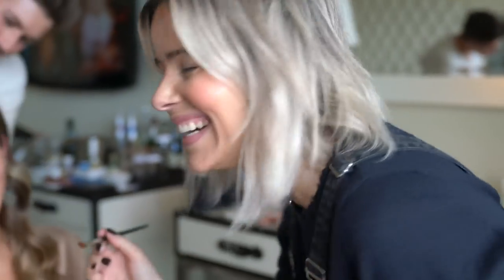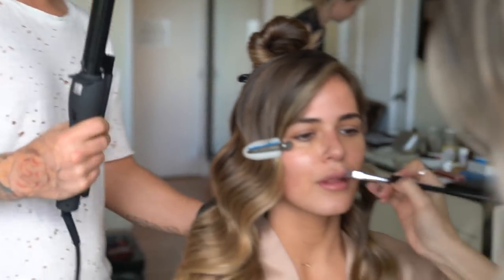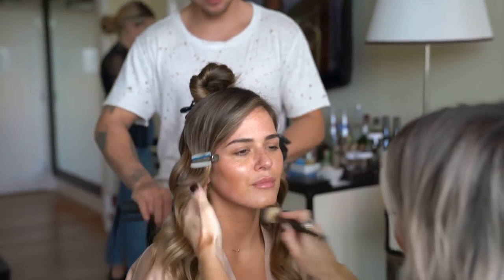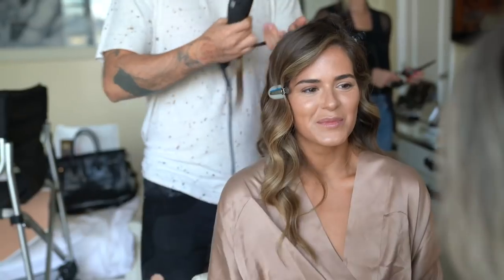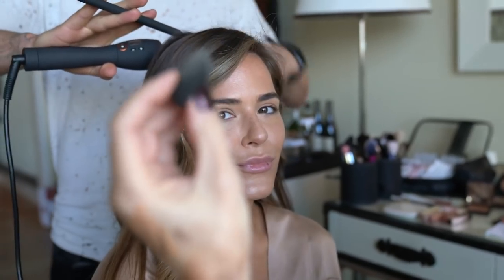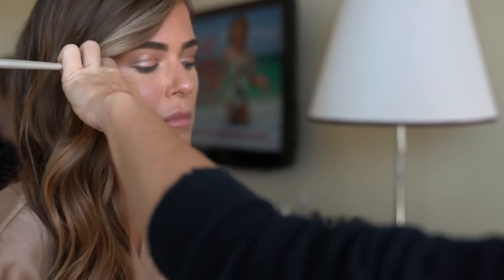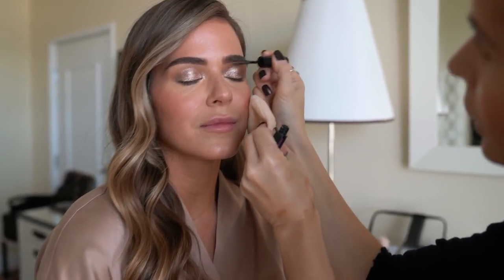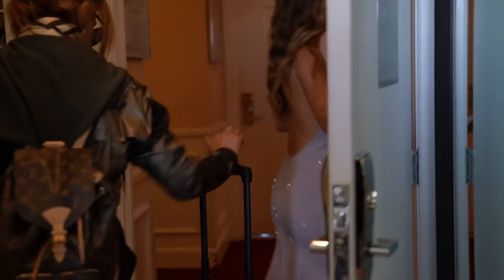BTS: with Jojo Fletcher getting Red Carpet Ready!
Products I used:

SKIN PREP:
Tata Harper Skincare Retinoic Nutrient Face Oil
Tata Harper Skincare Illuminating Moisturizer with Diamond Radiance
Ole Henrisksen Banana Bright Eye Crème
Elizabeth Arden Lip Repair Treatment
Becca Cosmetics Backlight Primer

SKIN:
Vita Liberata Beauty Blur Skin Tint
Becca Cosmetics Aqua Luminous Foundation
Becca Cosmetics Under-Eye Brightening Corrector
Mac Pro Corrector Palette

BLUSH:
Smashbox L.A. Lights Pacific Coast Pink Palette

BRONZERS / WARMTH:
TooFaced Sun Bunny
Marc Jacobs 102 Tantric O!Mega Bronze

EYES:
Marc Jacobs SEE-QUINS Glitter Eyeshadows in 80 Flashlight (to the inner corners of eyes)
82 Gleam Girl (all over the eyelid)
90 Topaz Flash (to the roots of the outer upper and lower lashes)
TooFaced Pretty Rich Palette using shadows Fancy That and Highly Selective (to elongate the outer edges of the eye for added drama)

BROWS:
DIOR Brow Styler in Brown & Dark Brown
Kelley Baker Beauty Clear Brow Setting Gel

LASHES:
Loreal Voluminous Mascara
Elegant Lashes Individuals and Single Individuals

LIPS:
Becca Cosmetics BECCABFFS Cupid’s Kiss & Yours Truly 💋

FINISHING POWDERS:
Lamer Sheer Pressed to the t-zone area
Narssist Translucent Crystal to the under-eye area

HIGHLIGHTS:
Charlotte Tilbury Bar Of Gold Palette Rose Gold

DÉCOLLETAGE / ARMS:
Vita Liberata Body Blur in Latte and Latte Light
Becca Cosmetics Liquid Shimmering Skin Perfector in Moonstone